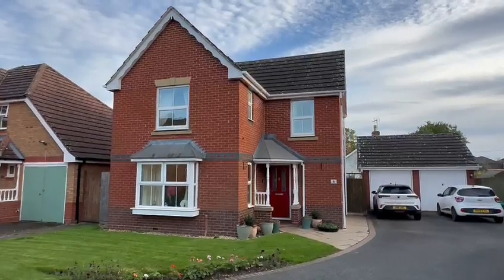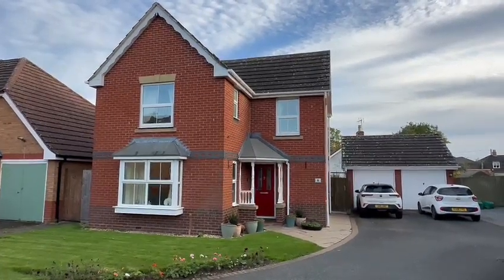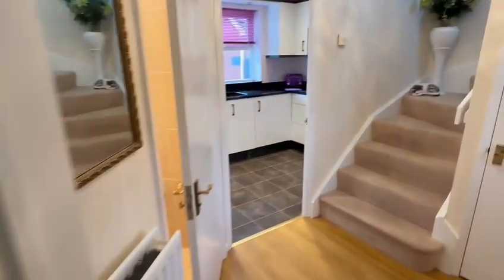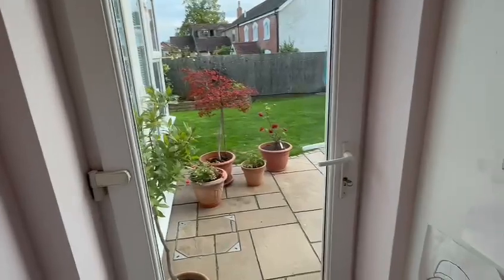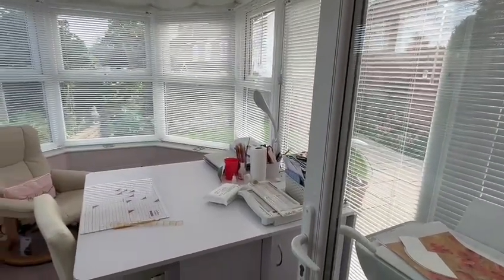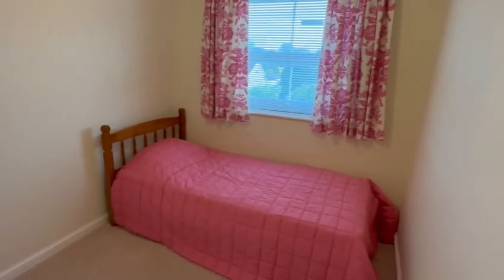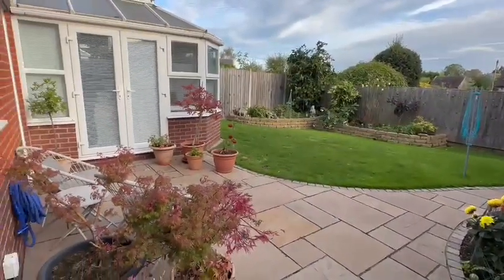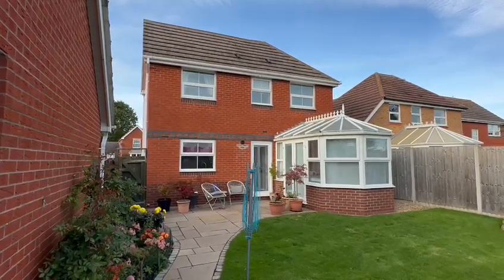Video Tour - Bartestree, Hereford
Highly sought-after village location an impressive 3 bedroom detached house with 2 reception rooms, kitchen, conservatory, en-suite shower room, attractive gardens and single garage.  Must be viewed!!